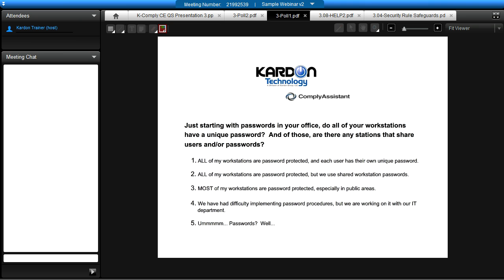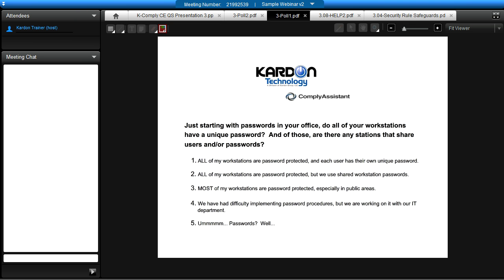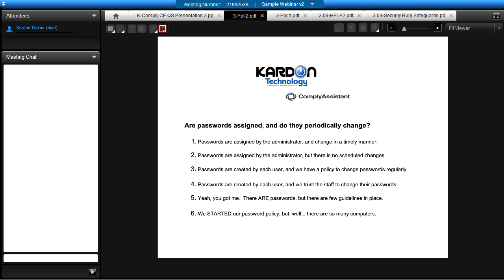Recording Sample v1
Sample of Recorded Training Versions.  The recordings are modeled after our QuickStart Coaching Live Webinar Series.  The coaching series covers HIPAA Compliance guidelines for Security Officers.  There are six recorded webinars in the series, and participants can schedule sessions at their own pace.